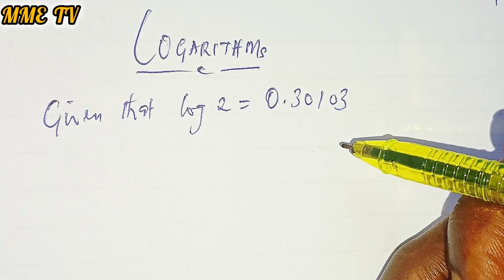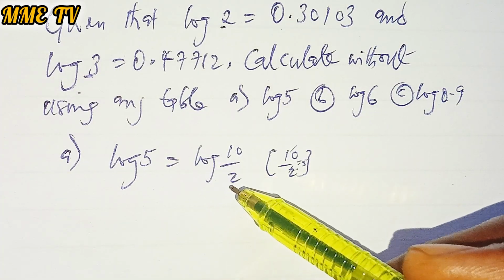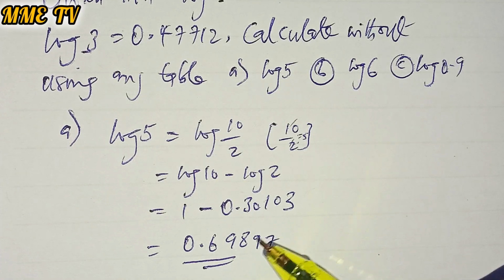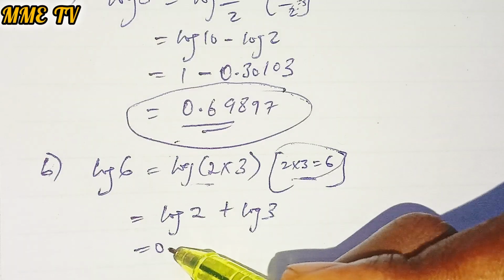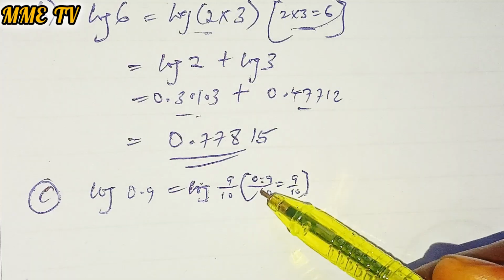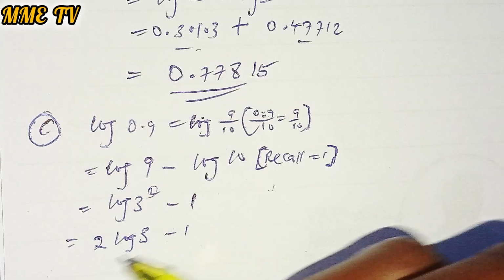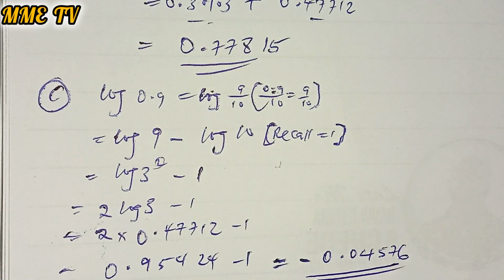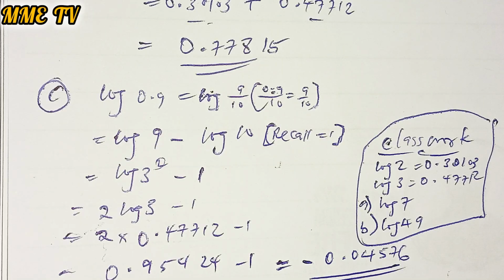Logarithm Graphs and Intuition: See Why They Behave This Way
Welcome to the complete lesson on logarithms! 📘
In this video, we’ll cover everything you need to know about logarithms from the basics to advanced concepts. Perfect for high school and college students in the U.S. preparing for SAT, ACT, or classroom exams.

You’ll learn:
✅ The meaning of logarithms explained simply
✅ The rules & properties of logarithms
✅ Step-by-step problem solving with examples
✅ How logarithms connect to real-life math and exponential functions

By the end of this video, you’ll have a solid understanding of logarithms and the confidence to solve log questions faster. 🚀